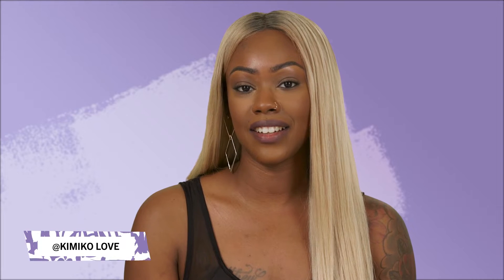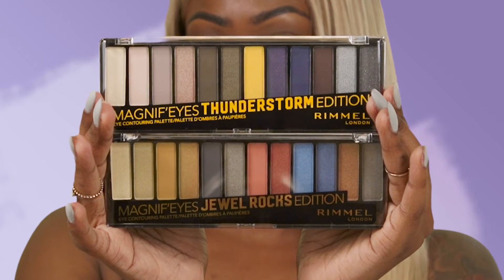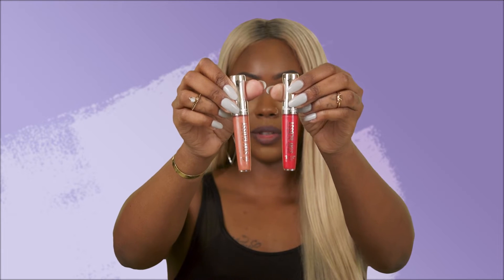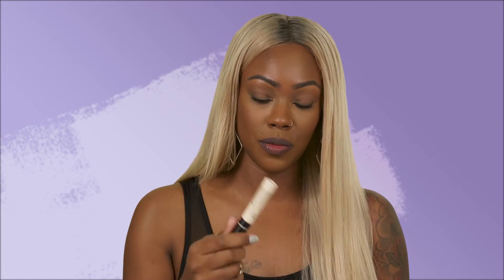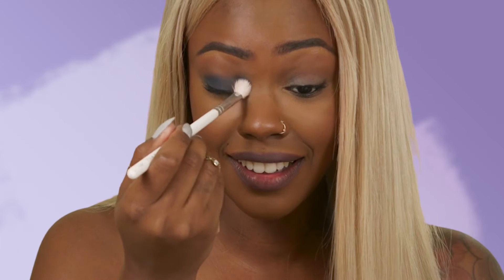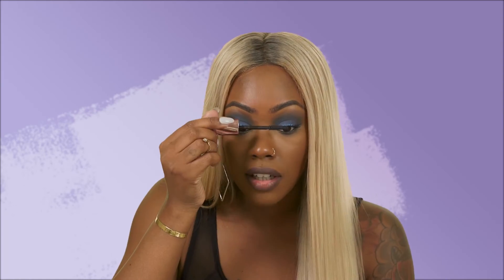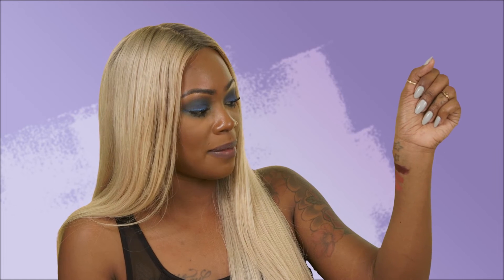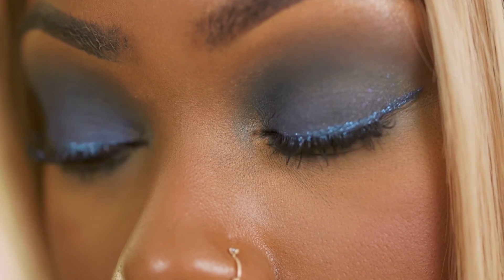Smokey Mermaid Look | Rimmel Remix Challenge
IT’S THE REMIX!🚨 Watch @ninakimiko take on our Rimmel Remix Challenge and create this supa smokey mermaid lewk!